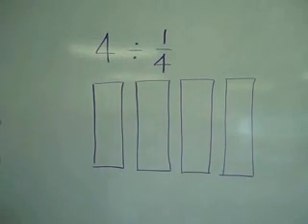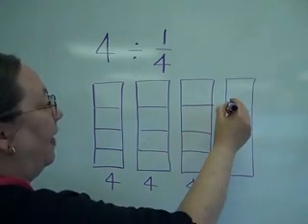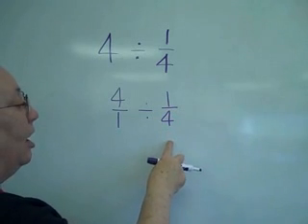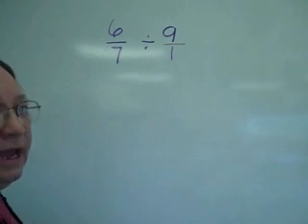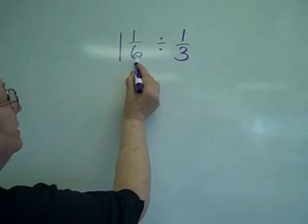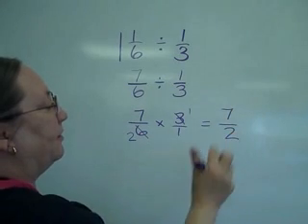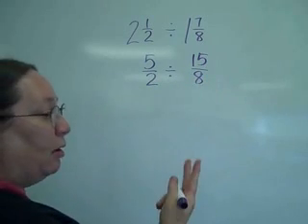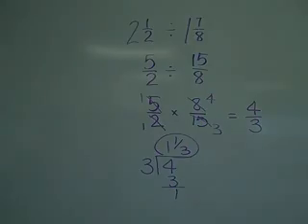2.5.3 Dividing Fractions and Mixed Numbers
Gives examples of how to divide fractions and mixed numbers.